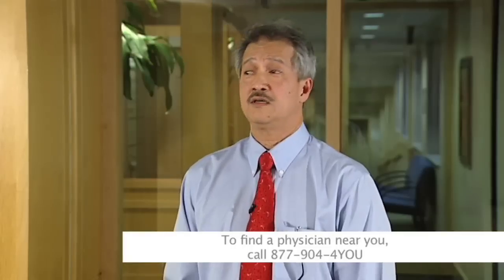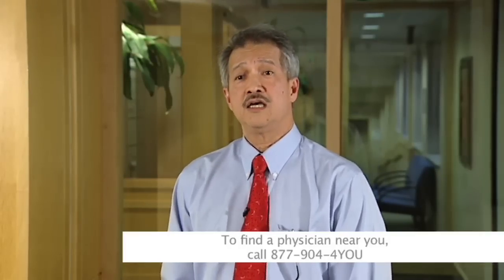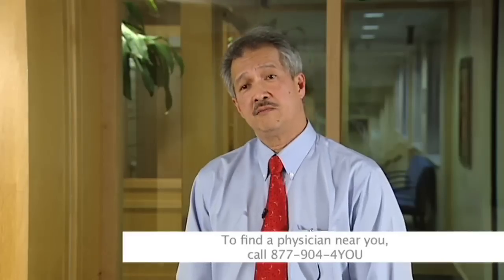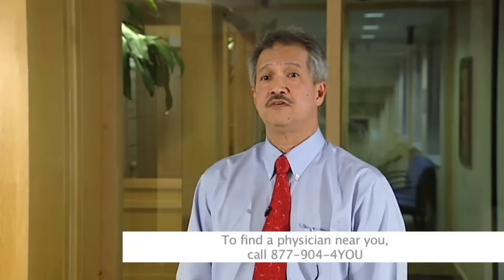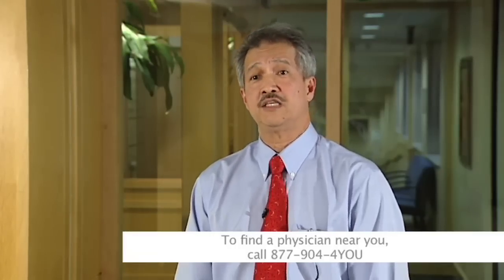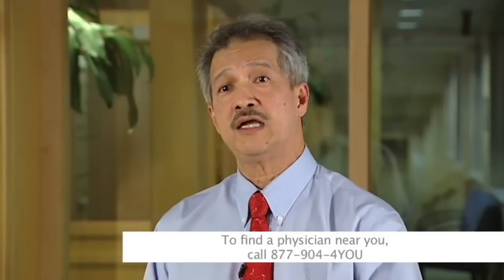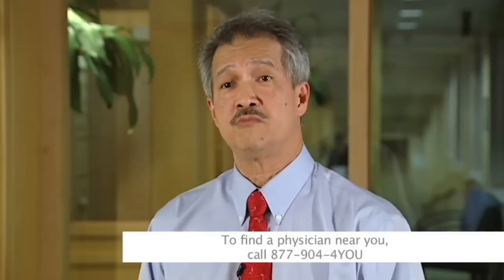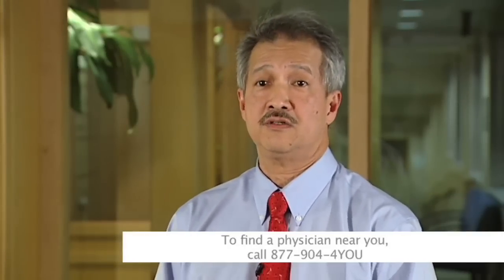Get Healthy Cincinnati with The Christ Hospital: Sore Joints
Arthritis and can affect people of all ages -- even active young adults. Learn the warning signs and ways to treat joint pain with Dr. Edward V.A. Lim, orthopaedic surgeon with The Christ Hospital Orthopaedic and Sports Medicine Associates in this video feature.